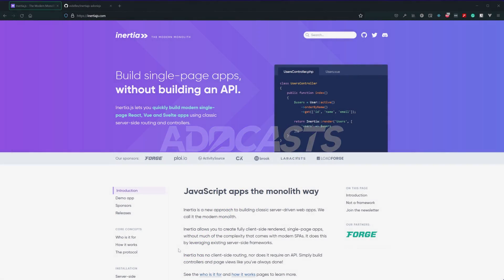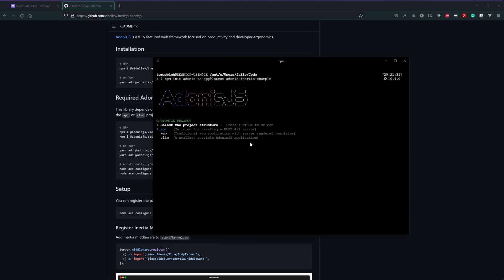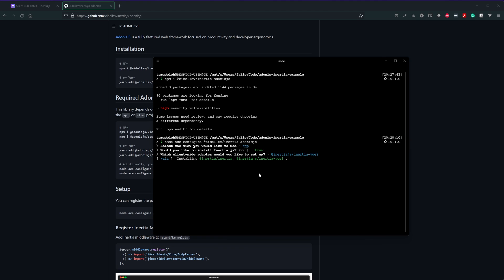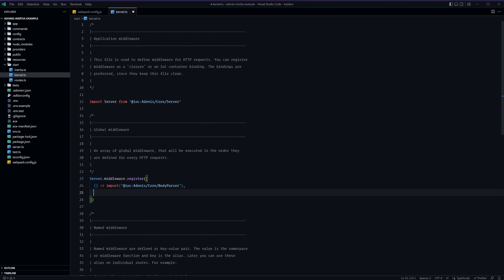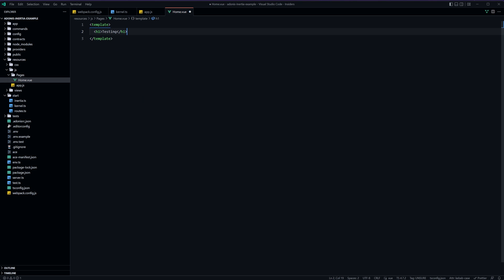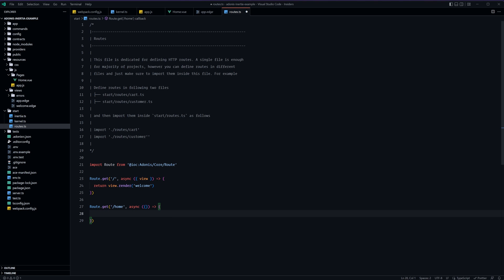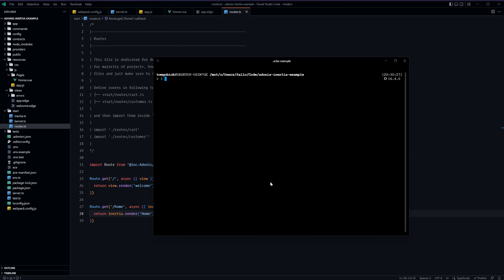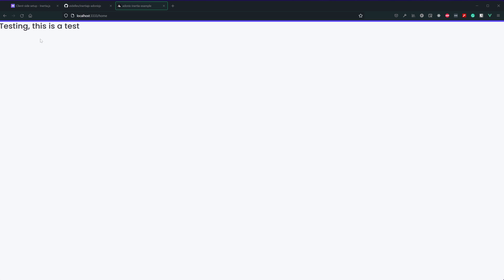Adonis & Inertia - EP1.0: How to add InertiaJS to a New AdonisJS Project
Learn how to set up InertiaJS with Vue 3 in a new AdonisJS web application.

🧾 Find The Code For This Lesson Here: **repo link**

In this lesson, we'll create a new AdonisJS project, then install and configure InertiaJS with Vue 3 using the InertiaJS-AdonisJS adapter. We'll learn important information about how our project is set up so that we know the flow of a request from AdonisJs through InertiaJS to Vue 3.

🕑 Chapters

00:03 - Introducing InertiaJS
01:06 - Creating AdonisJS Project
01:35 - Installing InertiaJS
03:40 - Creating Vue 3 App
05:43 - Creating An InertiaJS Route
07:14 - Testing It Out

Socials